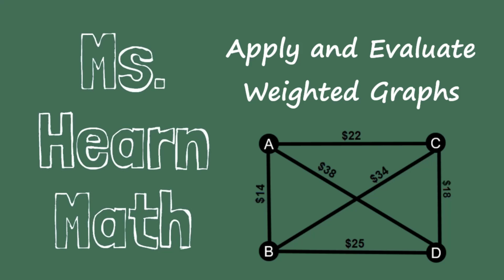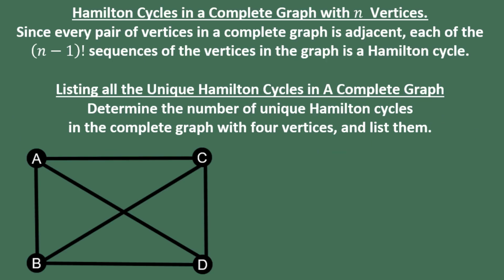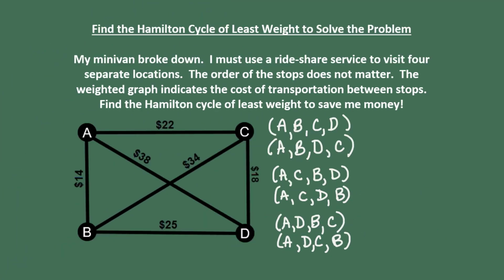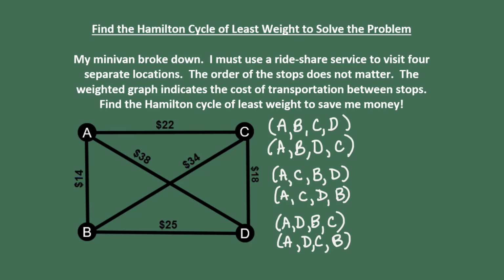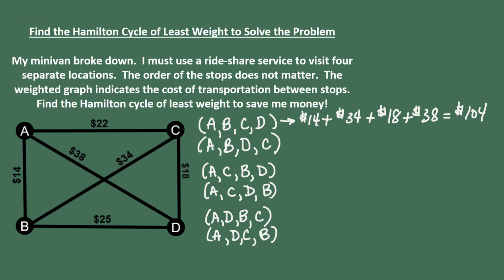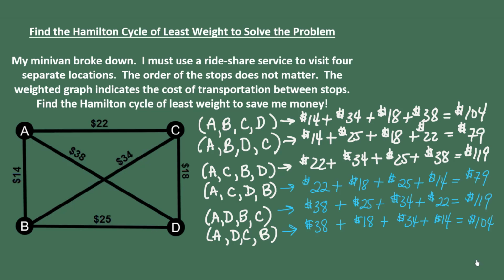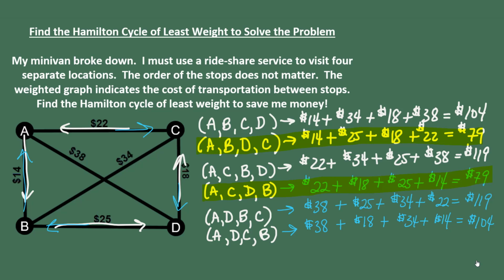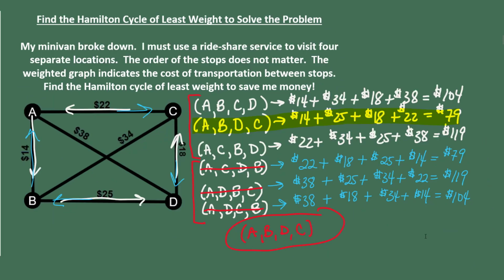Apply and Evaluate Weighted Graphs using Hamilton Cycles of Least Weight in Graph Theory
This video introduces the concept of a weighted graph with an example of weights representing the costs to travel from one location to another. We will find the Hamilton cycle of least weight to save some money.